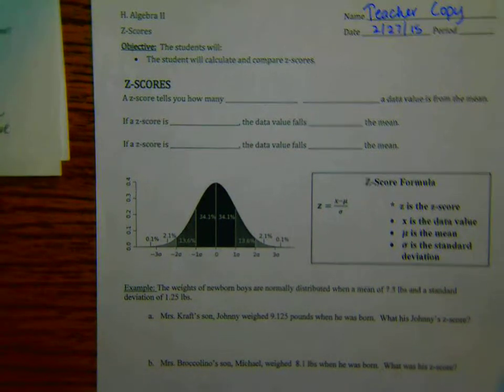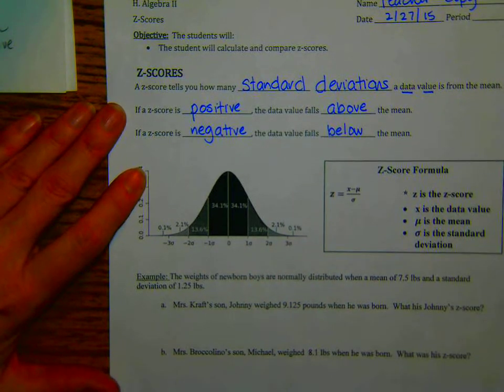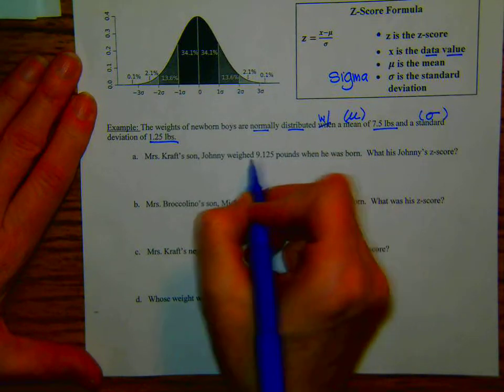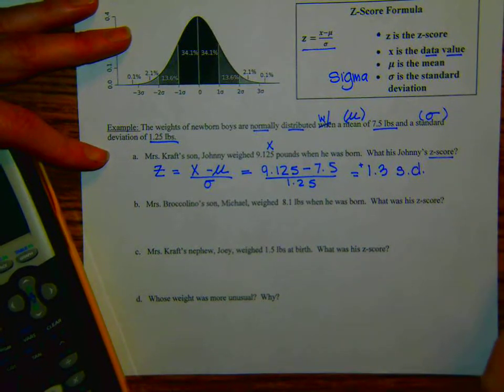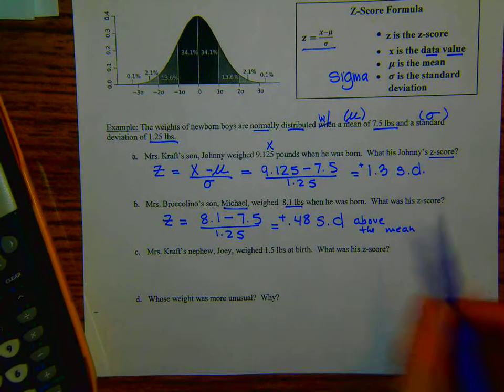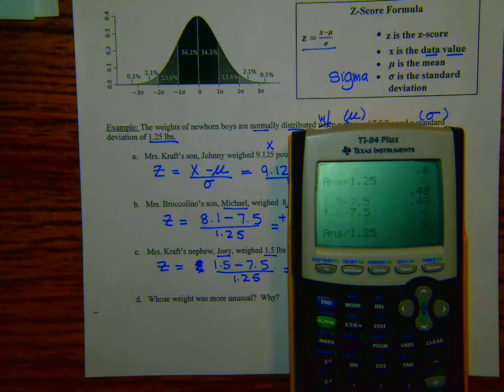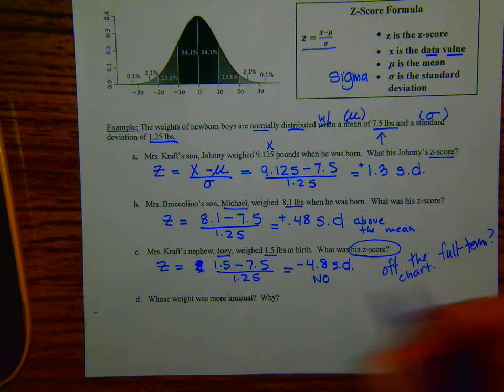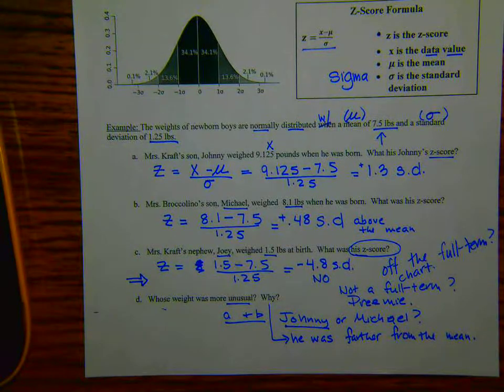Z-Scores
Students will learn to calculate and compare z-scores.